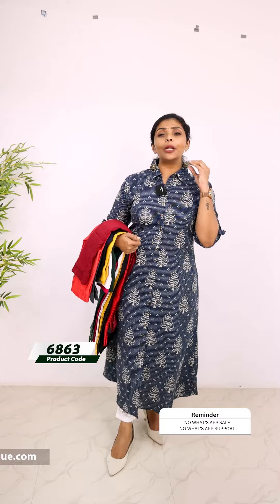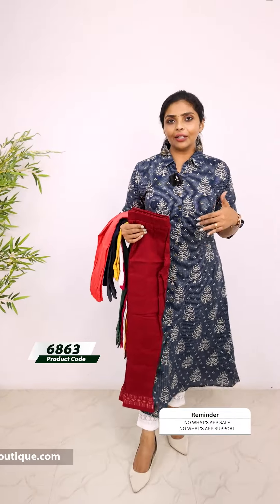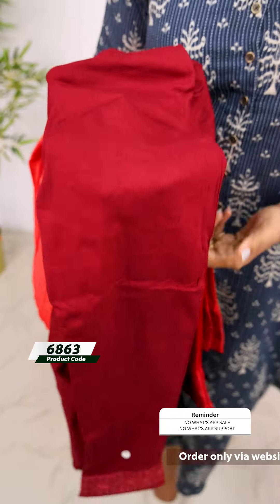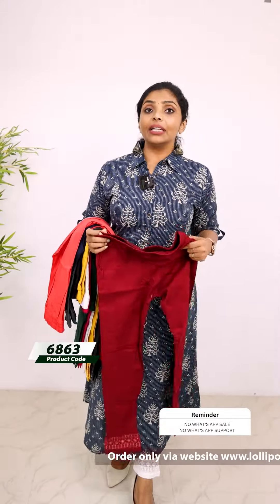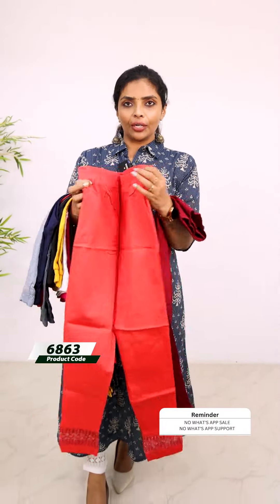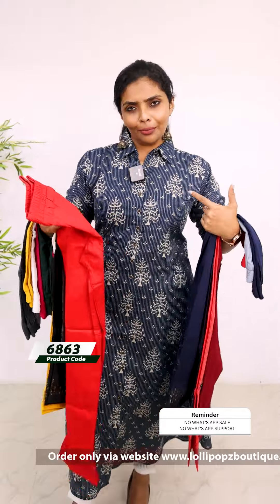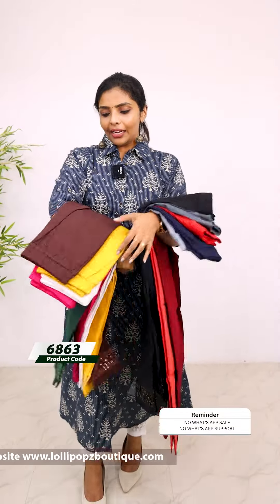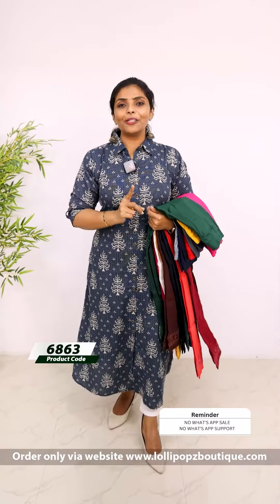Premium Designer Cigarette Fit Pant(6863)@ Rs.649.00🔥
💰Price - Rs.649.00

🛂Customer Support
2. Raise your concerns in our website portal , customer support team will call you back